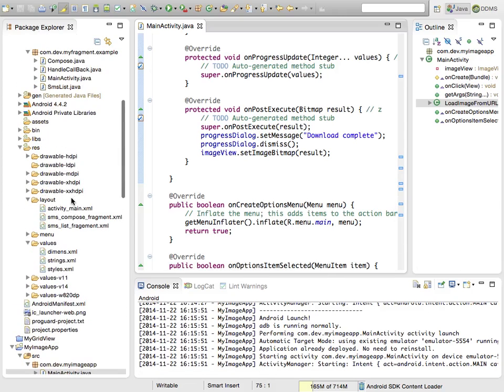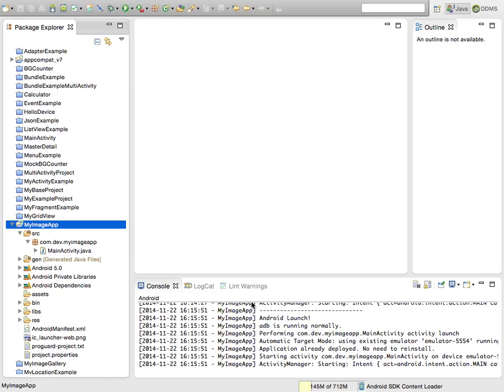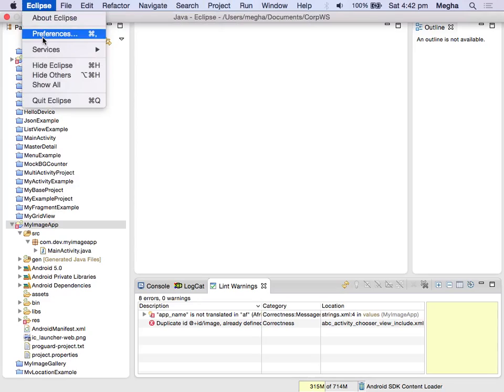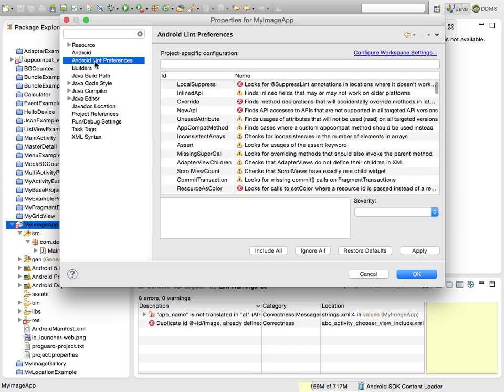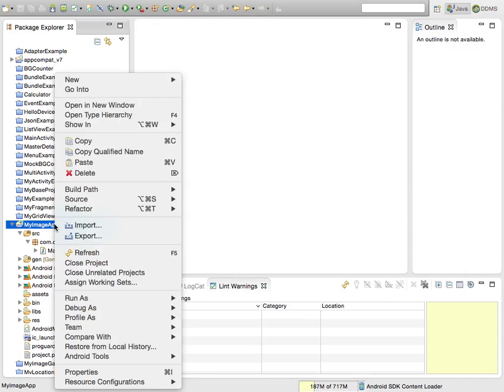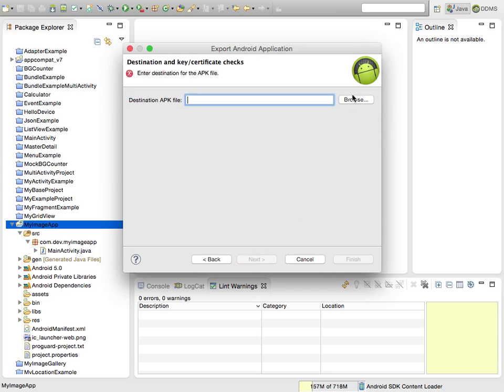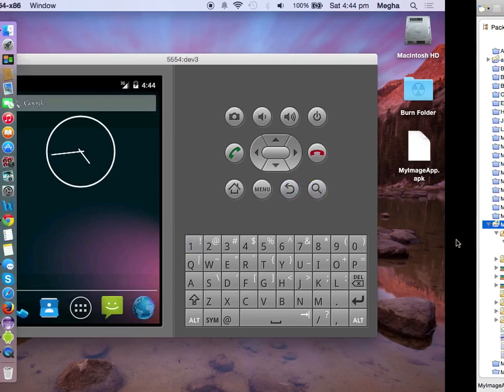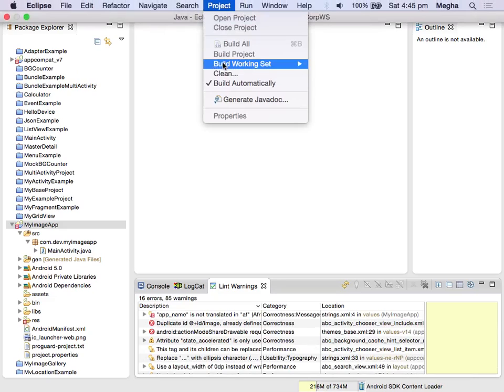ApkProcess Suppress Lint error